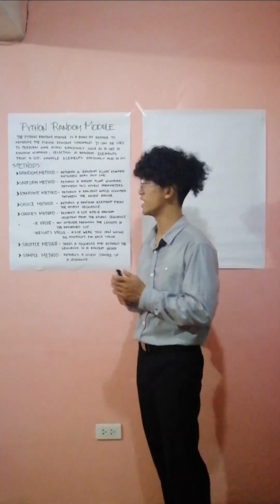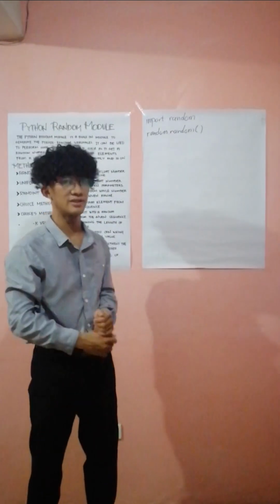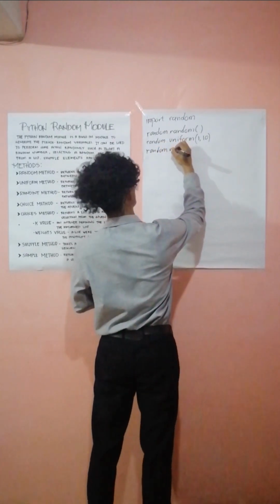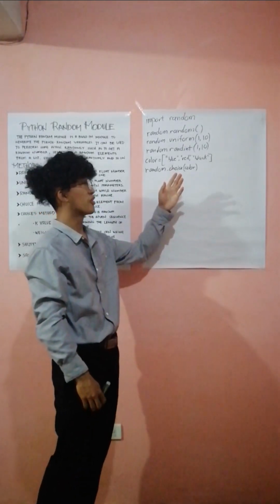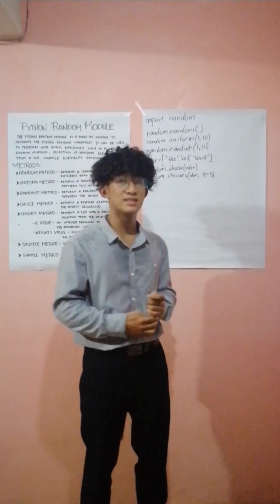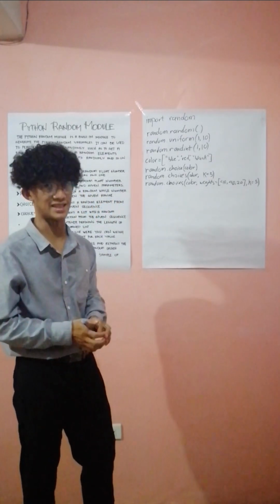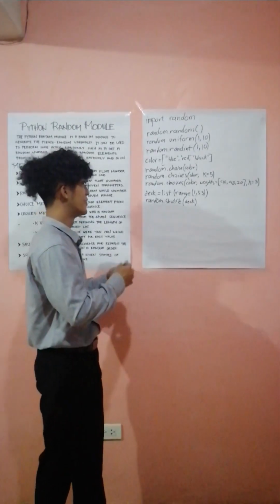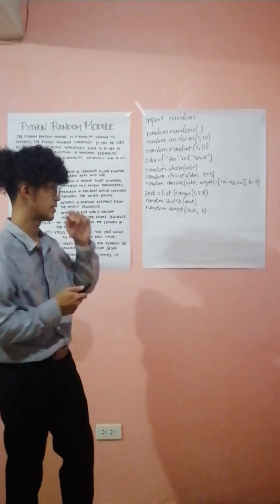COSC110_BATTLEGROUND_REYES